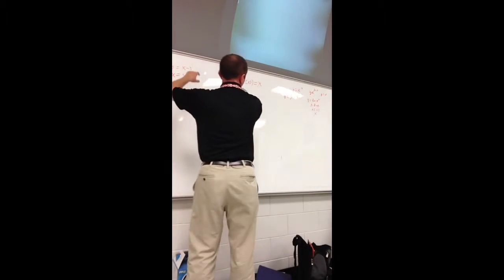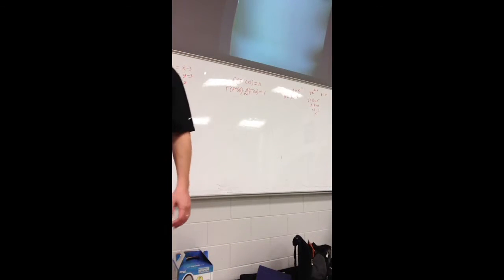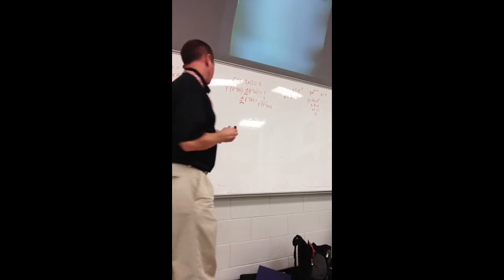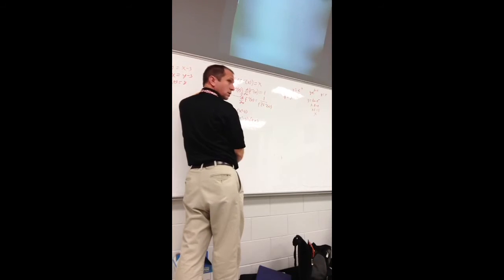Inverse derivative pt